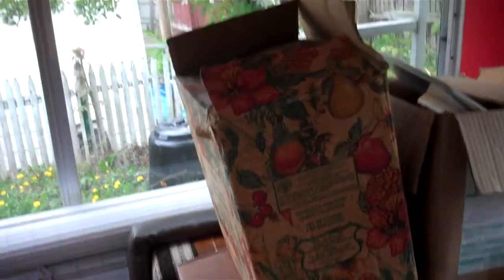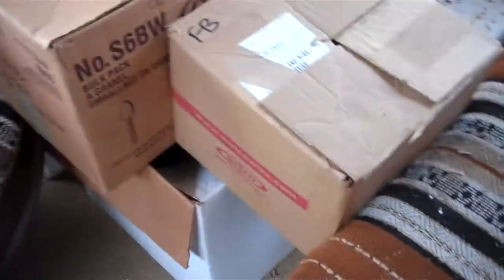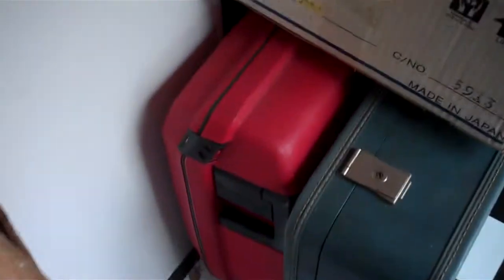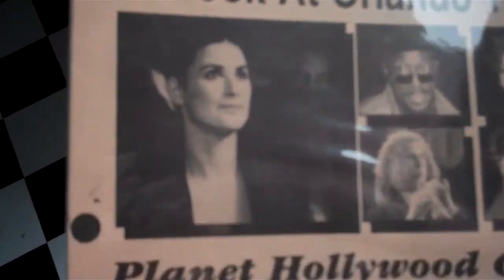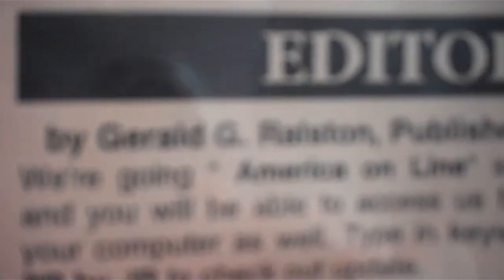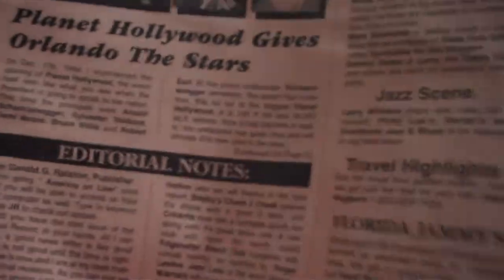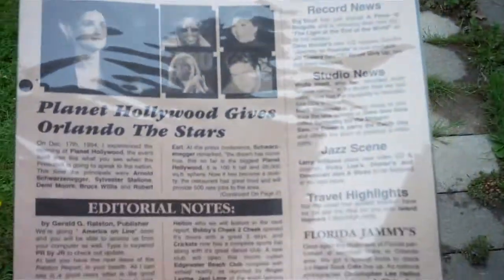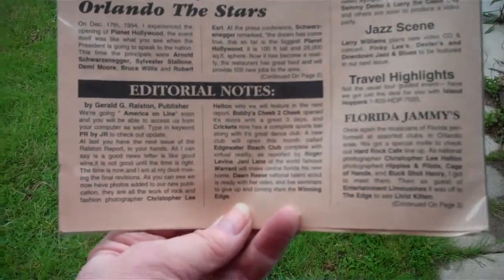inside motor home clean up